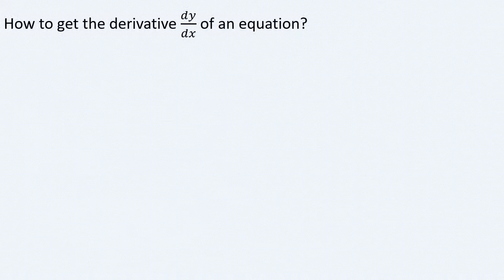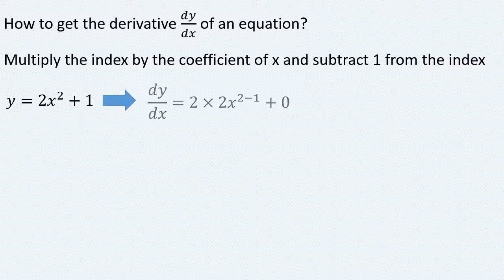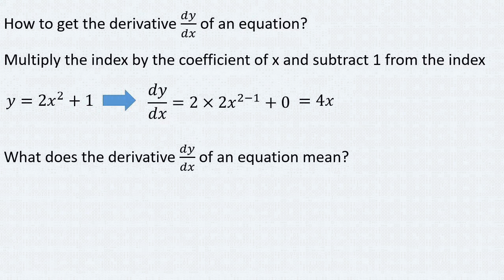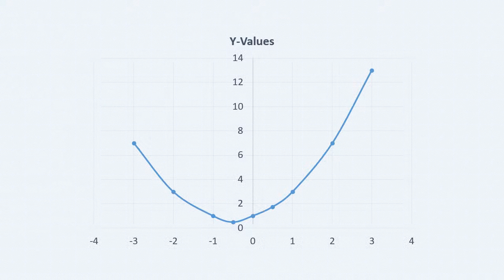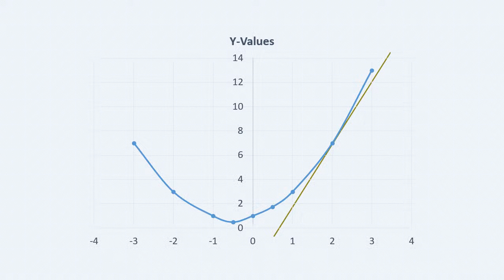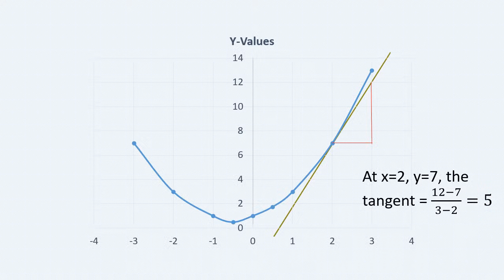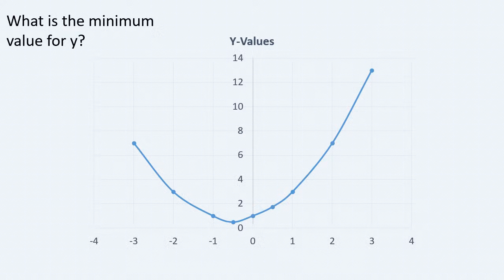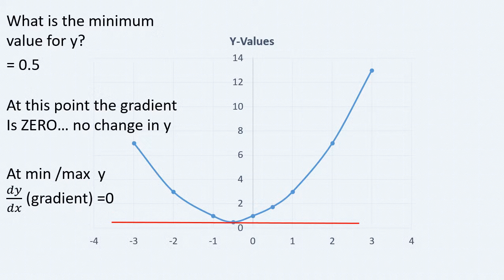IGCSE Maths Tutors: Explaining What is Differentiation & How to Do it.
In this video, you will learn what is meant by differentiation, how it is done as well as a simple application of that concept.
If you need more help, we offer a full IGSE exam preparation course. WhatsApp and Viber are supported.